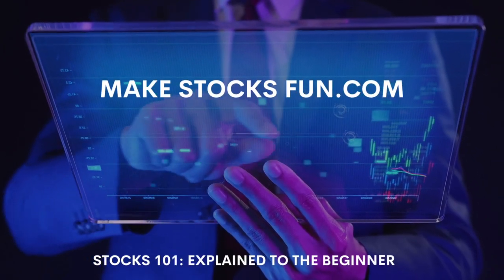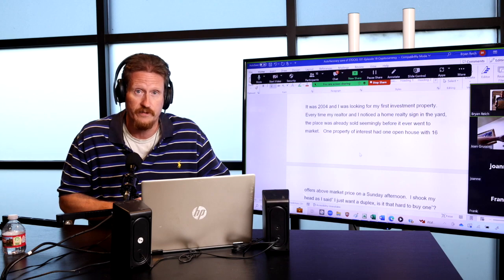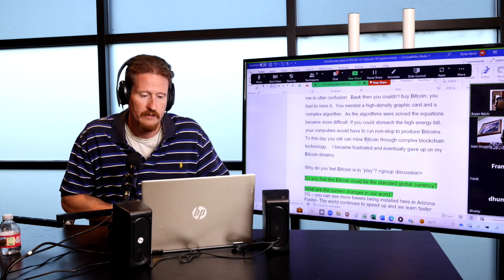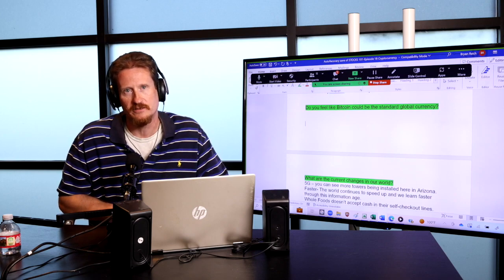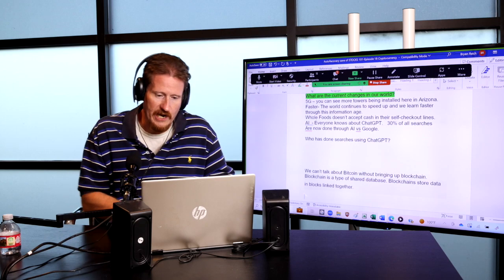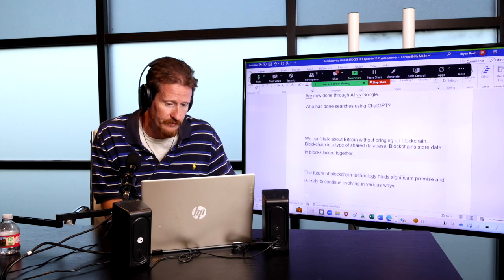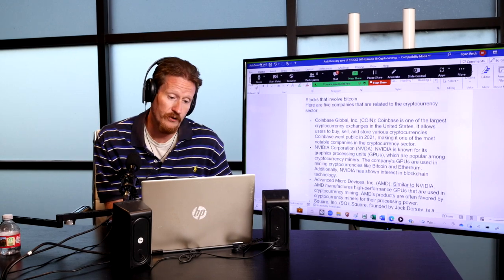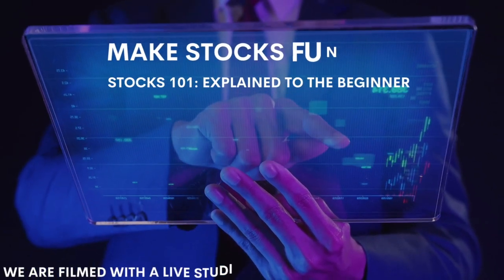Episode 18: All about Cryptocurrency:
This week we discuss Cryptocurrency and where it is headed.  One thing for sure blockchain technology is here to stay.